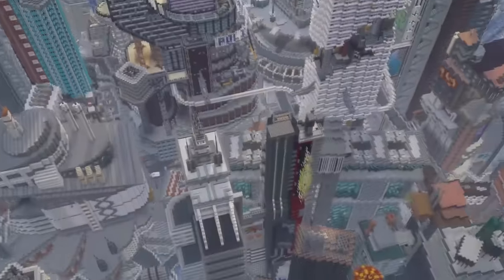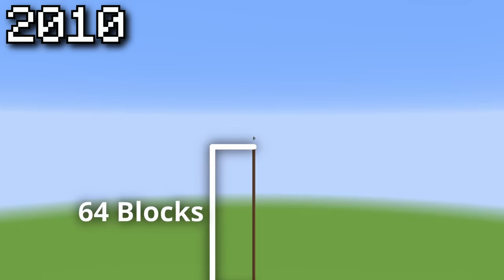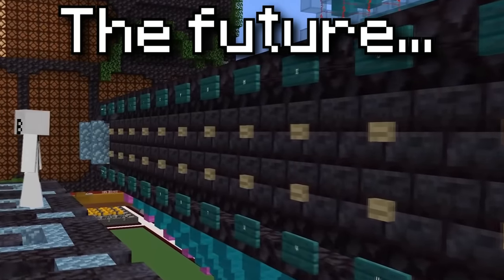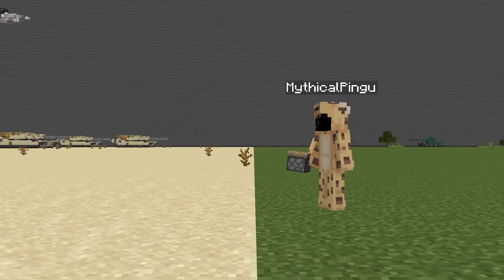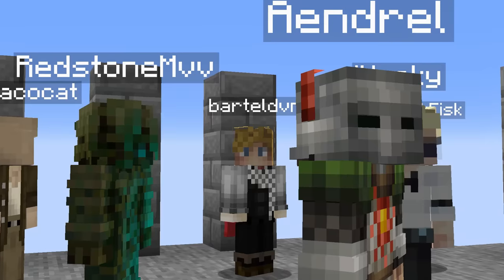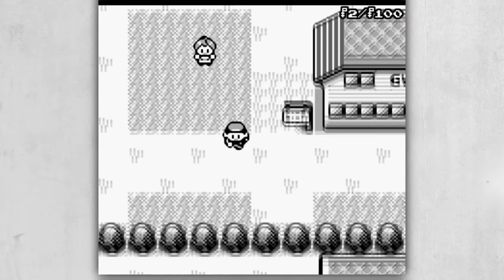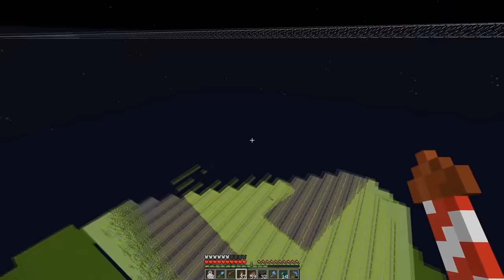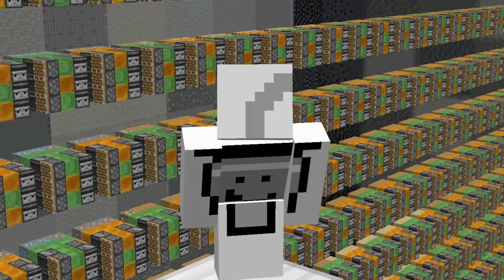Minecraft's History of Mega-Builds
— Download War Thunder for FREE and get your bonus!
The craziest and most insane minecraft mega builds to ever be created, and the progression of them throughout the game's history!

HELP ME HIT 2.0 MILLION SUBSCRIBERS BEFORE THE END OF THIS YEAR!

The best moments to EVER happen in minecraft's history, some of these are actually insane lol

Made possible with @Activation123 @Evmanz